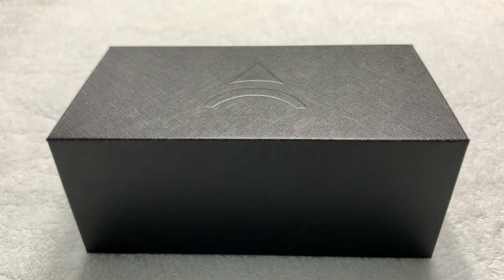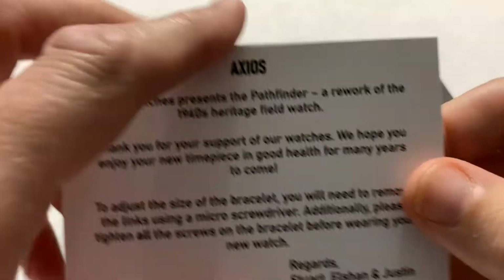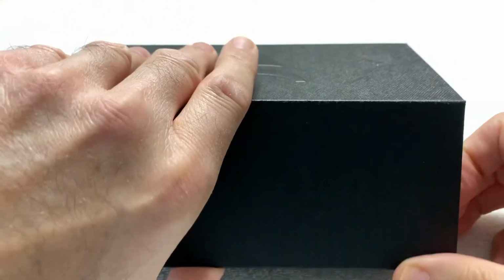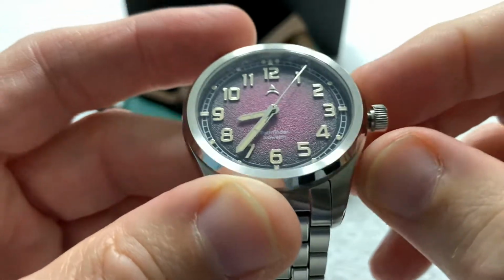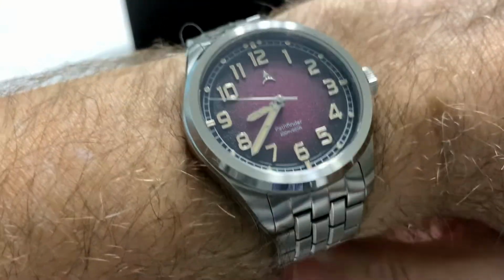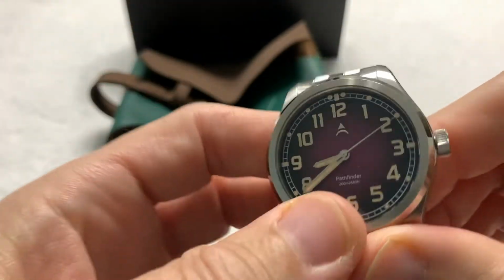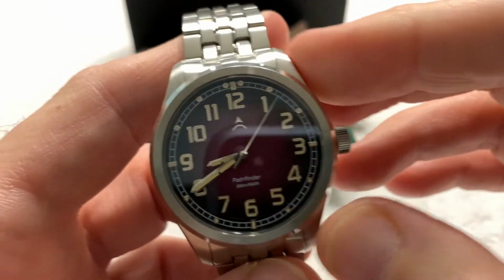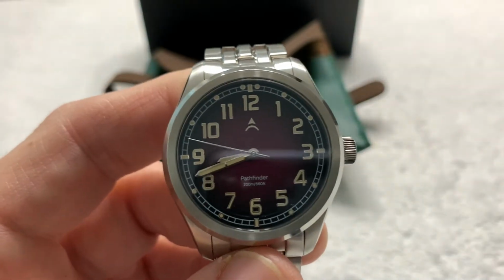Unboxing & Review: Axios Pathfinder Field Watch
I recently missed out on the chance to be on a watch tour for one of these watches. Sympathizing with my plight, my friend and fellow Random Rob Discord member Edward was kind enough to loan me his personal Pathfinder. I thank him once again for this opportunity. Great watch. Please enjoy the video.